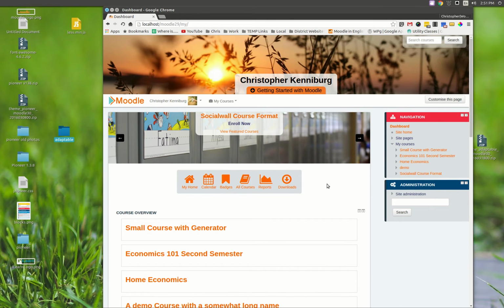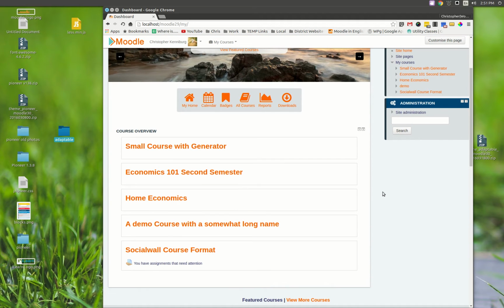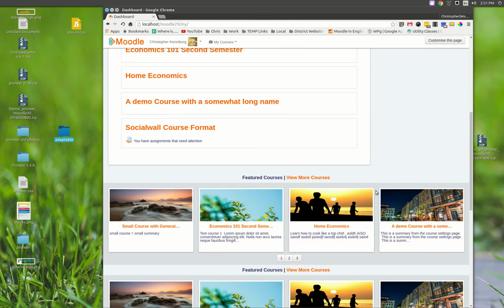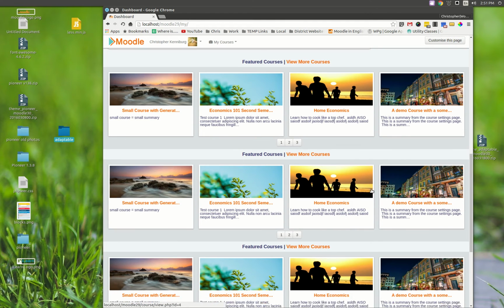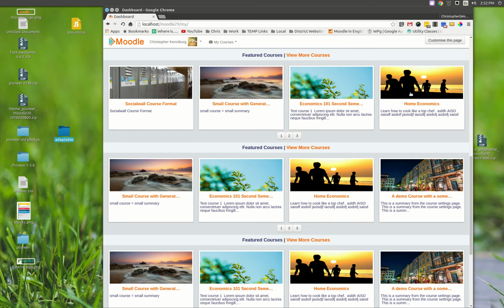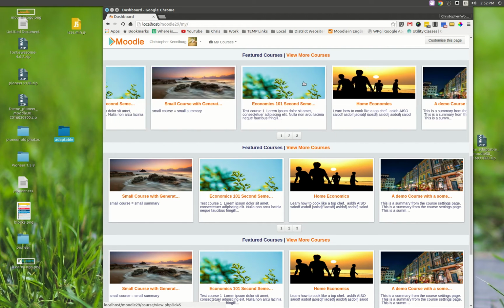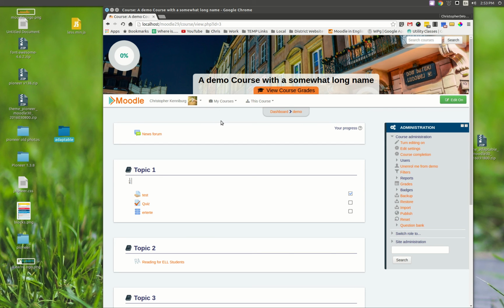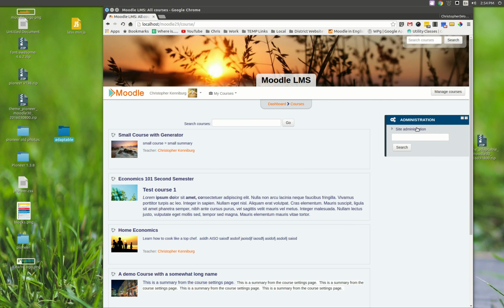Demonstration/Proof of concept Netflix Style Moodle Homepage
Just a rough visual of what a netflix inspired dashboard for Moodle might look like using the Pioneer theme